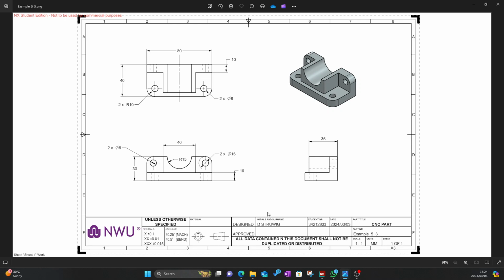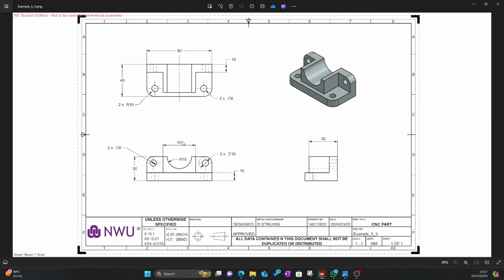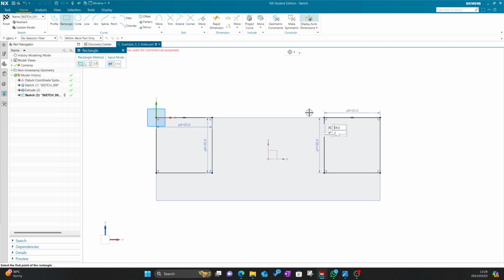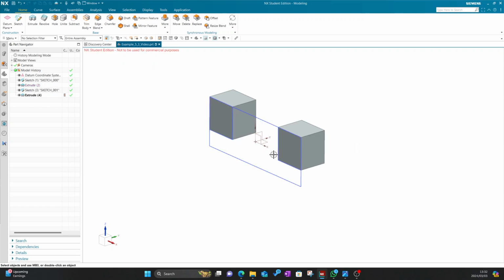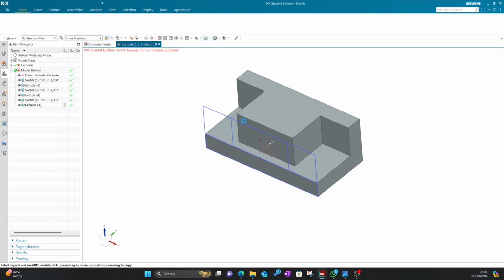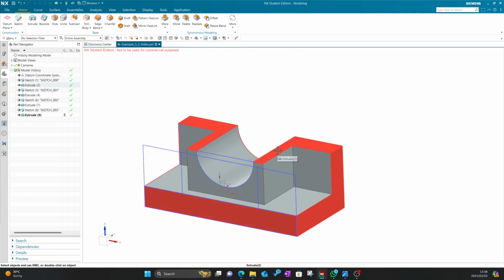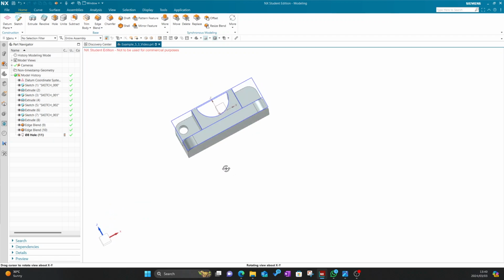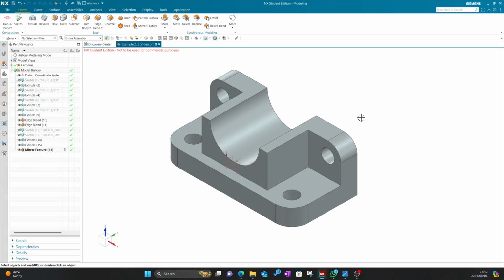Week 5 Example 3 NX Introduction to 3D Modeling